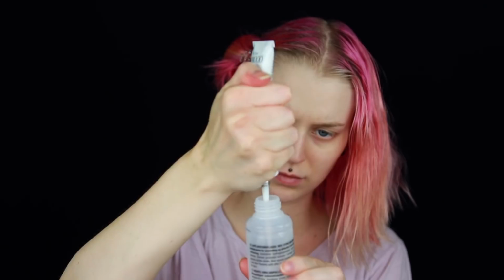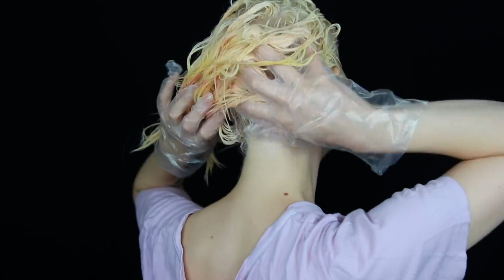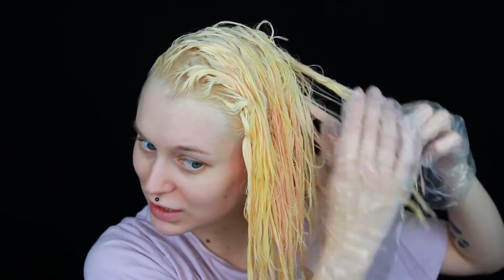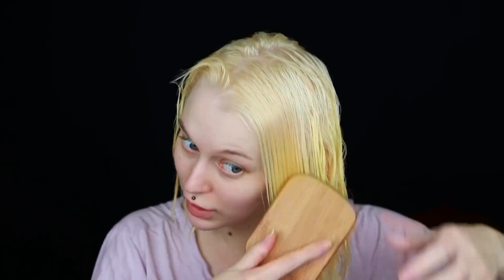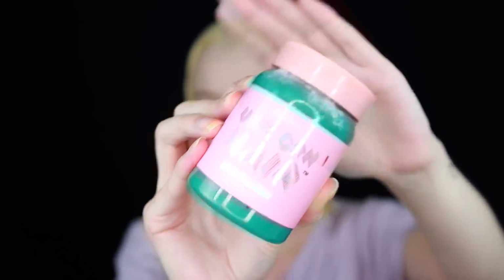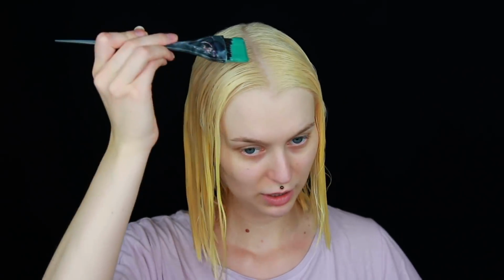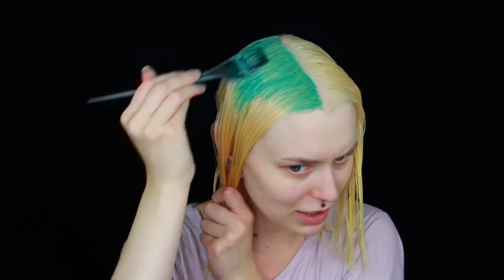Dyeing My Hair Mint Green ☆ | Evelina Forsell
Wanna see my new hair color (a color I've NEVER had) then check this vid out ;)

The address is:
United Screens
Evelina Forsell
Kammakargatan 23
11160 Stockholm

Code: EVELINA

Code: EVELINA15

Code: 15EV

Camera I use: Canon EOS 80D